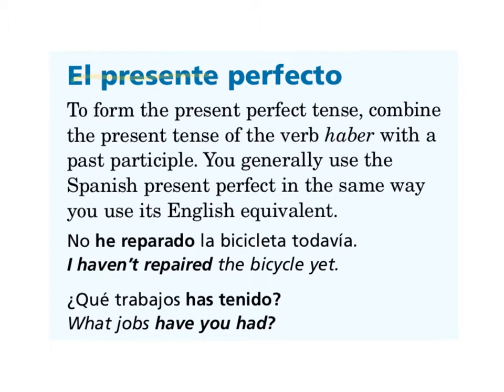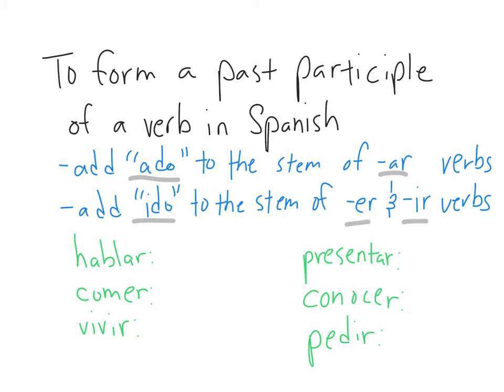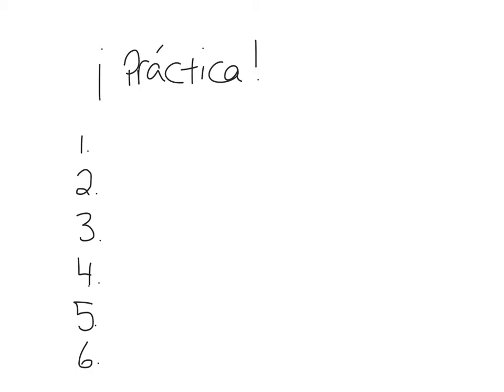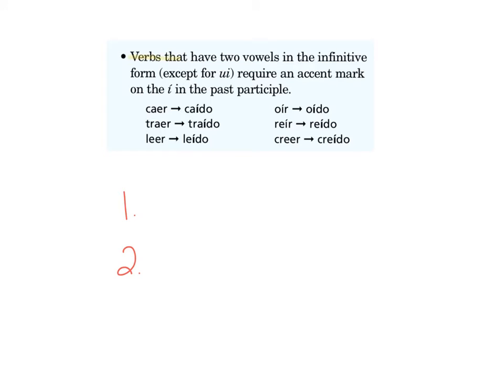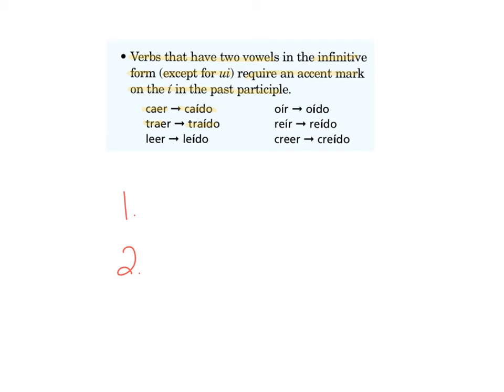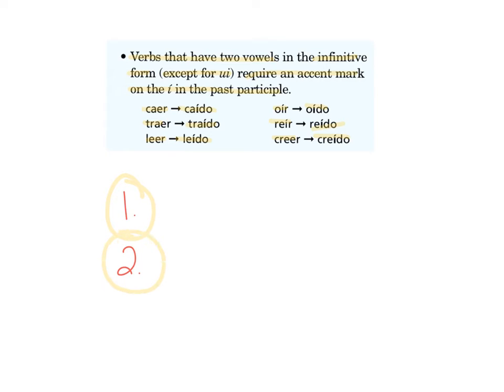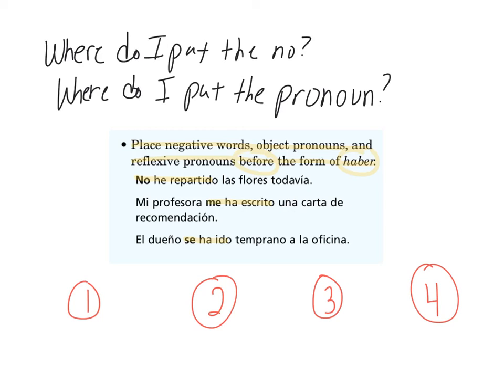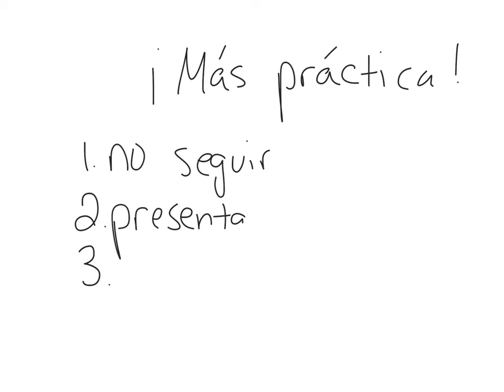Cap 5.1 p 214 Realidades III presente perfecto